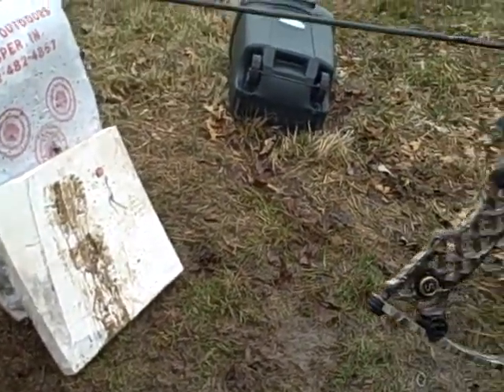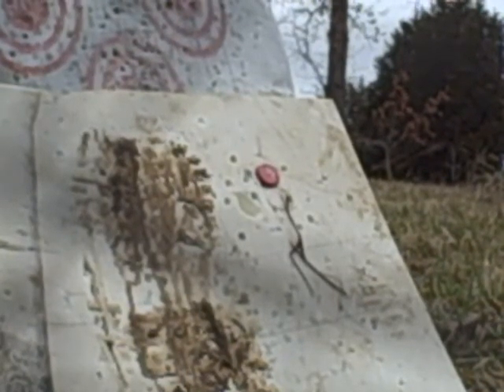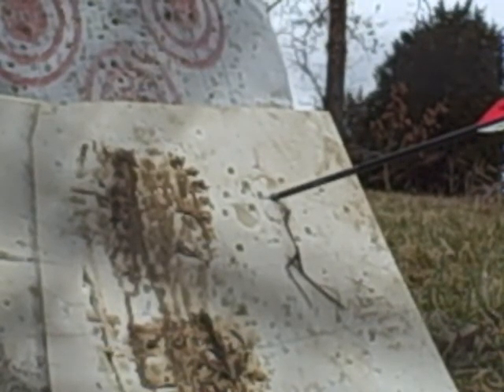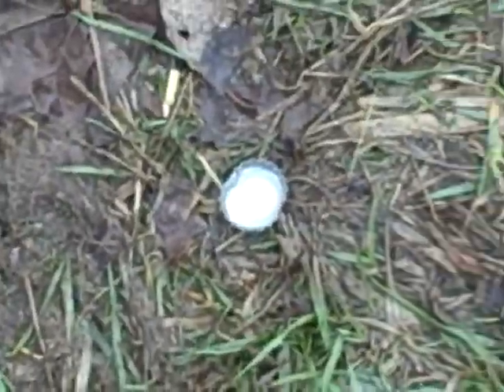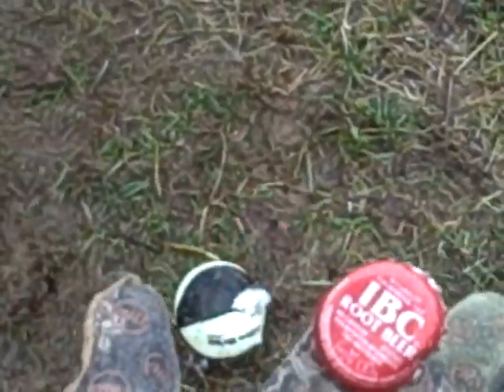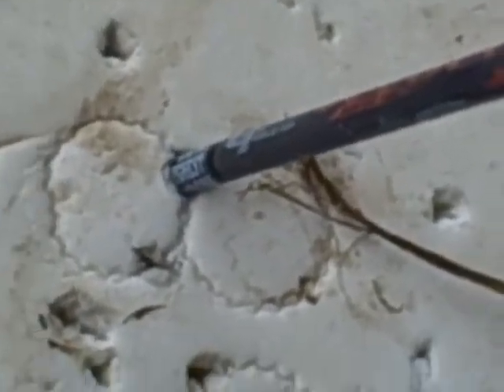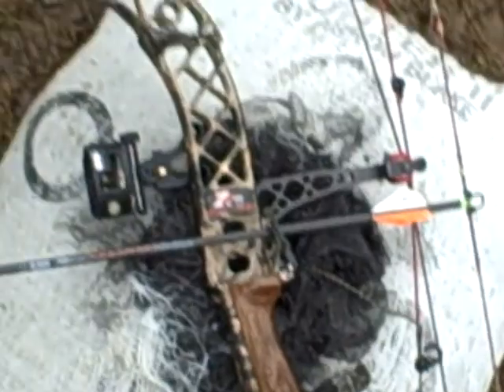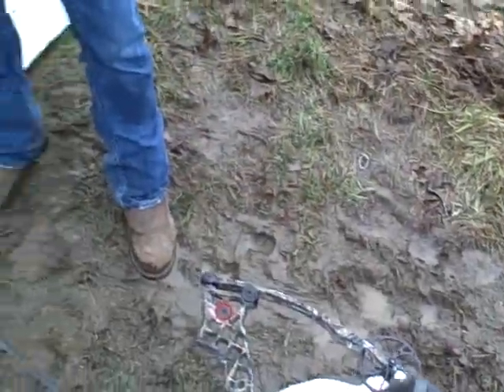Shooting bottle cap at 20 yards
Shooting bottle cap from 20 yards with the Mathews Z9